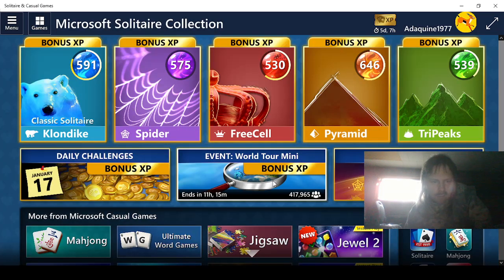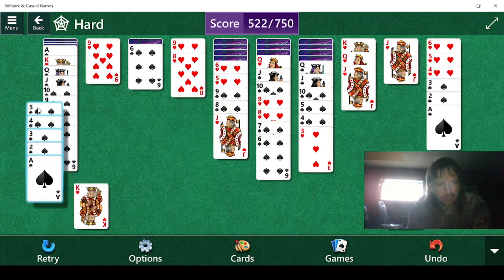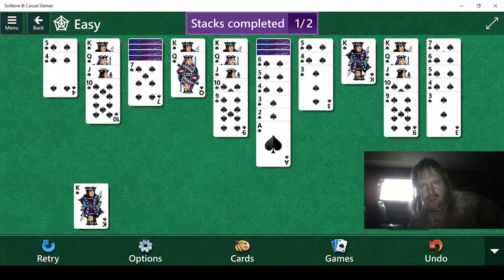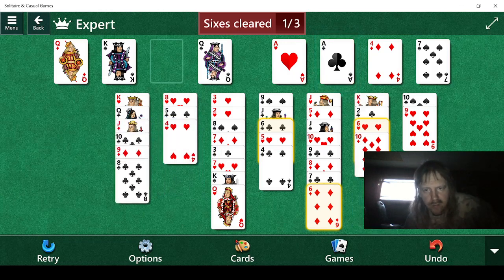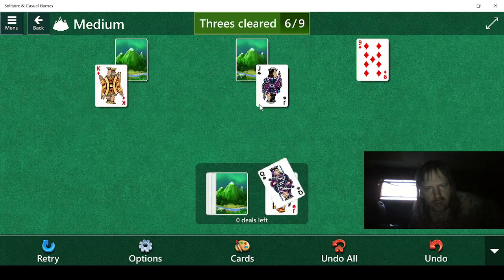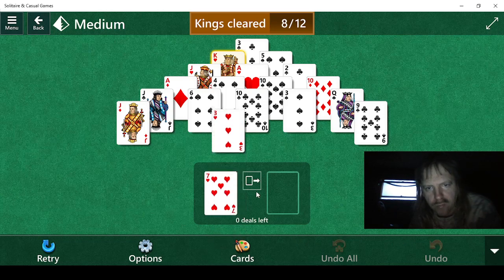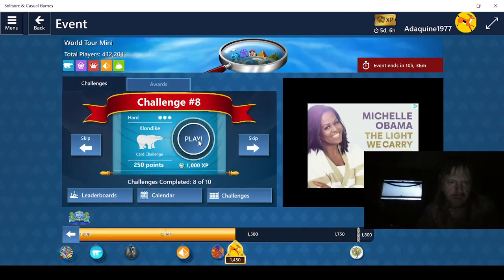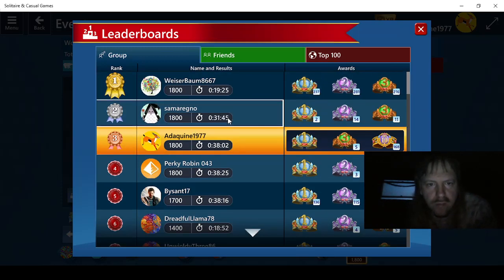Playing Microsoft Solitaire Collection Part 1142!!!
Event for January 17, 2023!!!